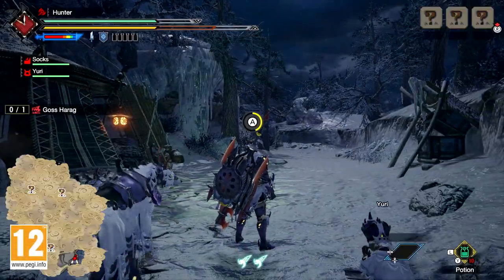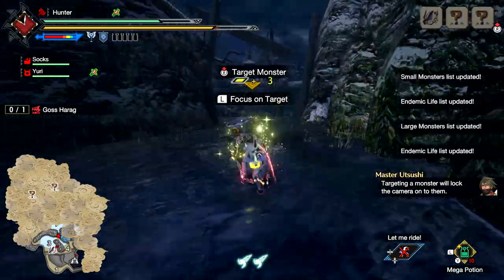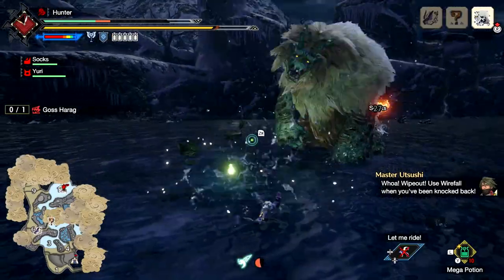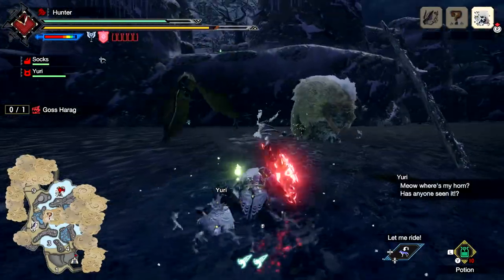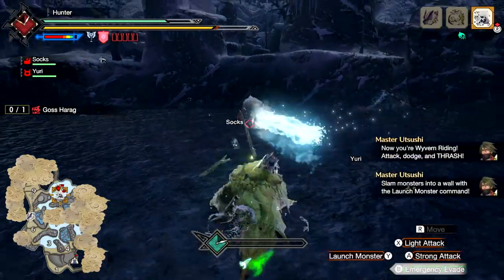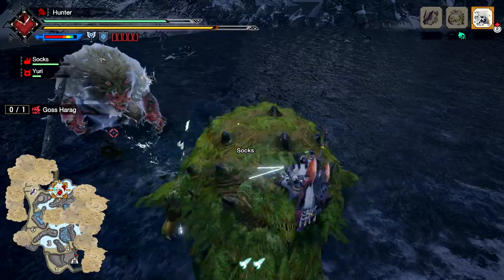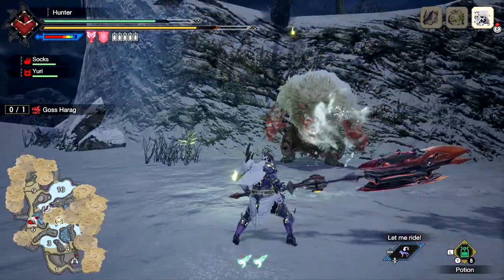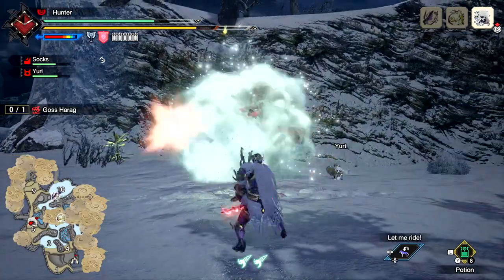Monster Hunter Rise - Goss Harag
Découvrez de nouvelles compétences dans cette chasse exaltante contre le glacial Goss Harag ! MHRise (En anglais uniquement)